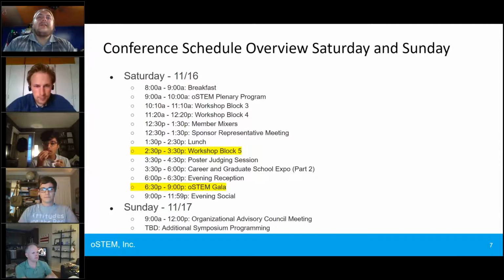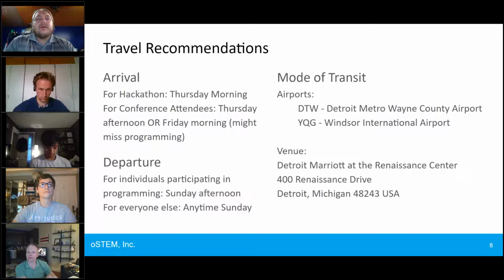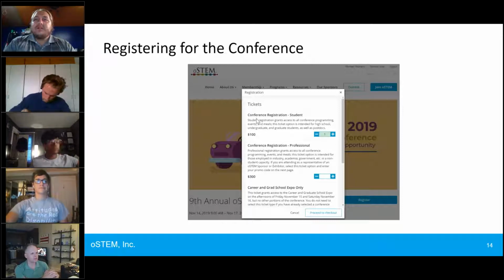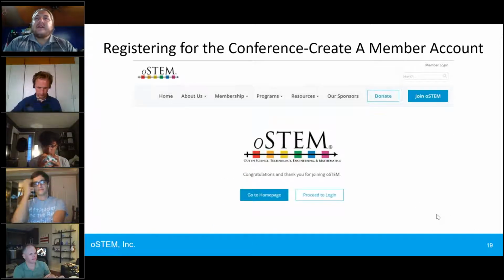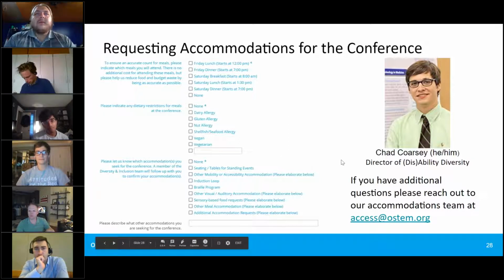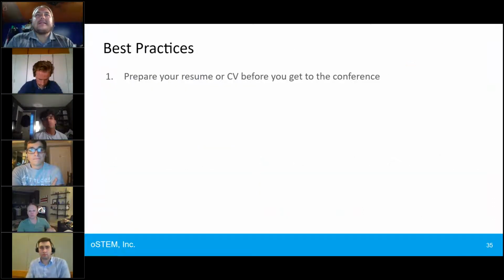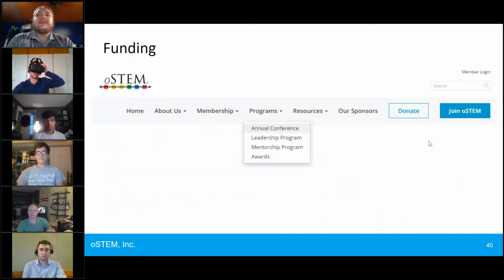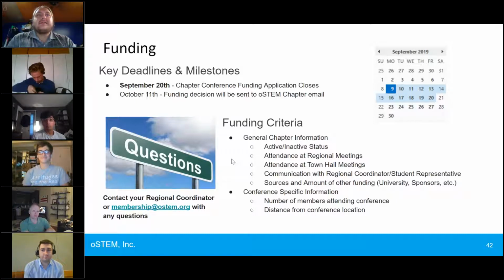oSTEM 2019 Annual Conference - All Member Overview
Tune in as our Conference Chair, Matthew Welmers (he/they), discusses important information about our upcoming Annual Conference happening in Detroit, MI from November 14 - 17, 2019.